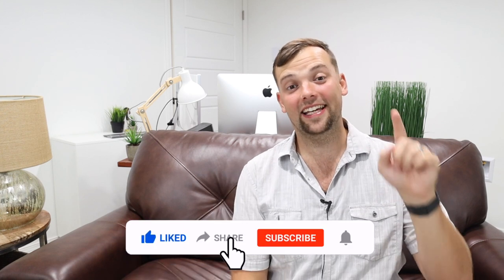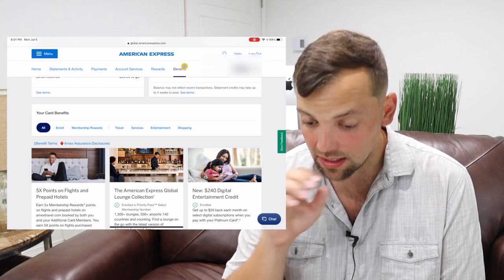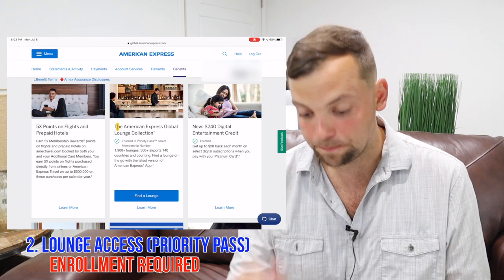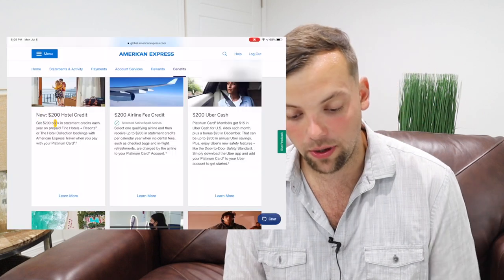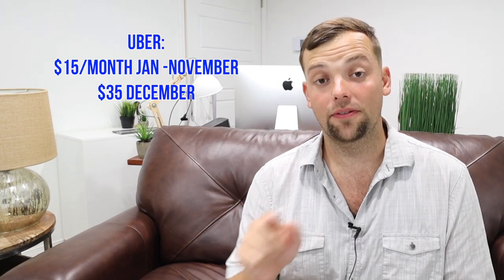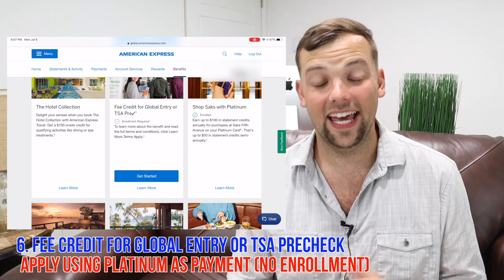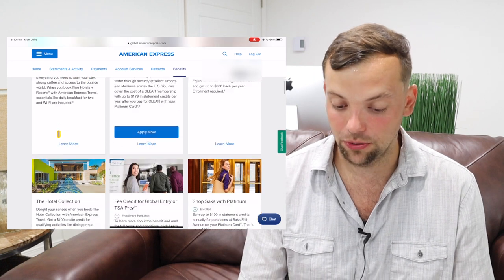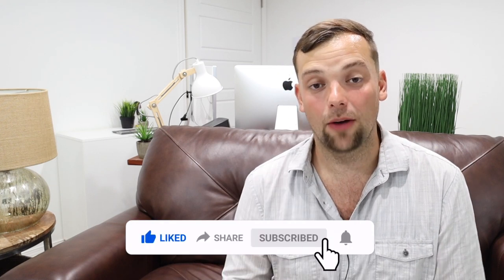12 Benefits to Enroll in Right Now - Amex Platinum Cardholders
You just got your American Express Platinum...great! Let the credits roll in...or will they? This video is all about what you need to do to ensure you will get the credits promised to you.